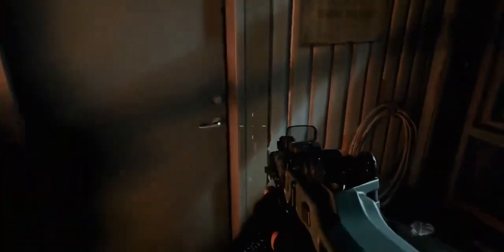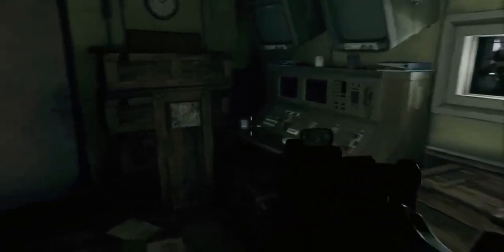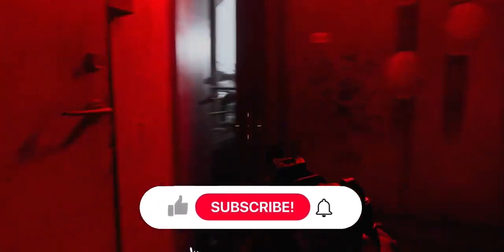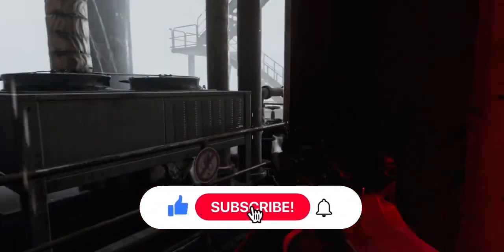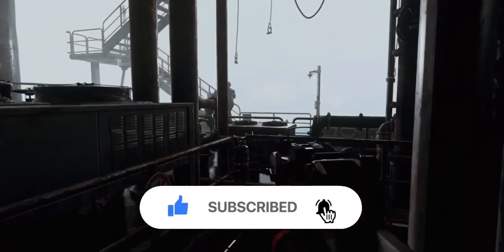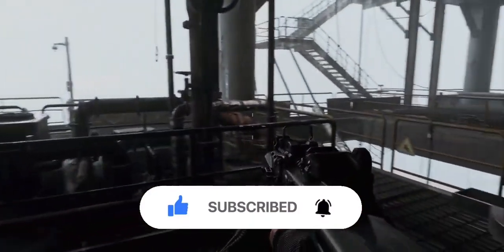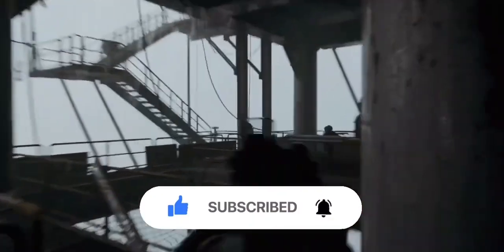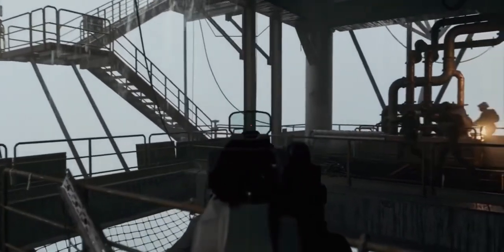Modern Warfare II MULTIPLAYER Images LEAKED! (MWII)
Comment your platform

MW2 Multiplayer Images